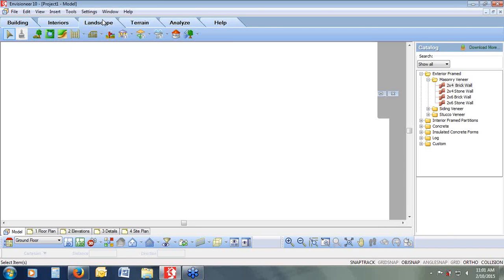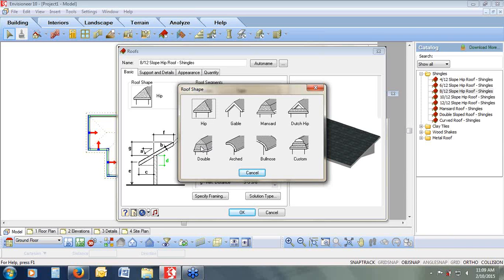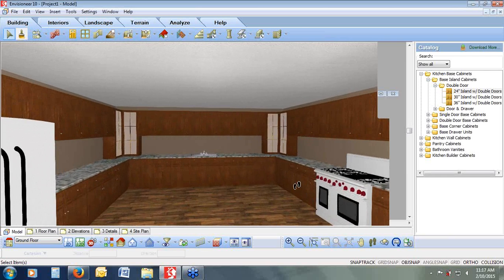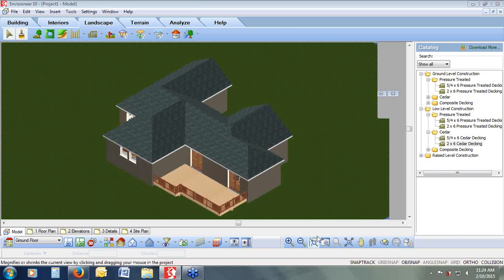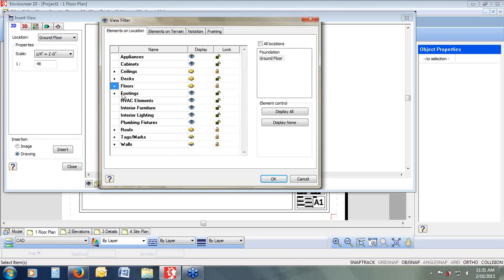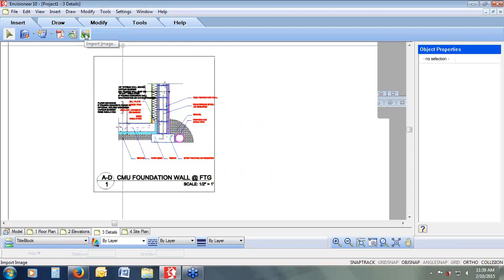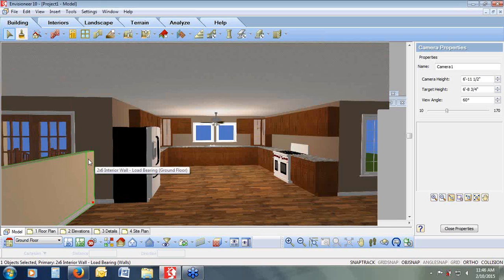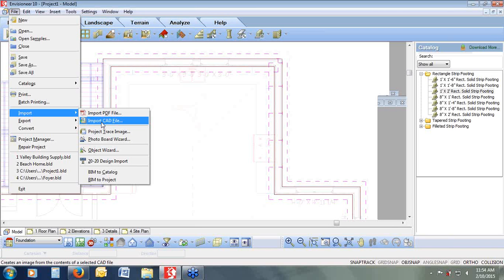BIM Drives Profit - Envisioneer Live Demonstration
This is a live Envisioneer demonstration illustrating the power of Envisioneer and all of the functions that it can do from one simple 3D model.